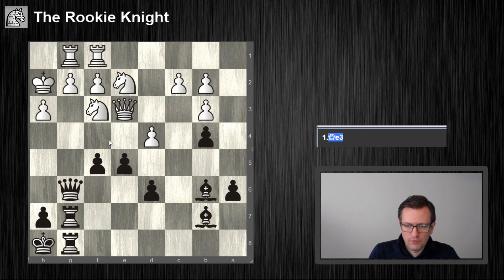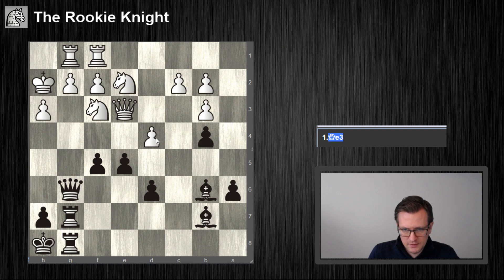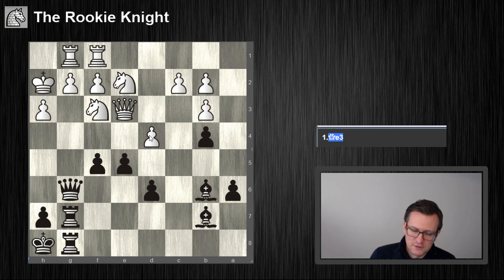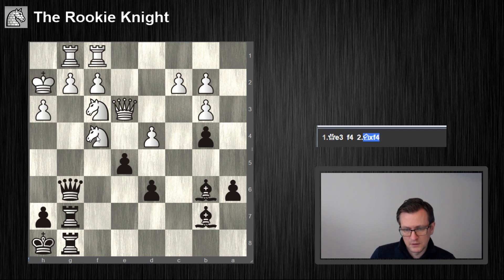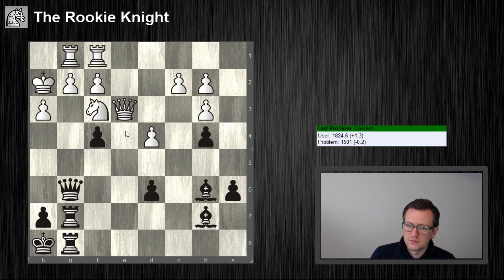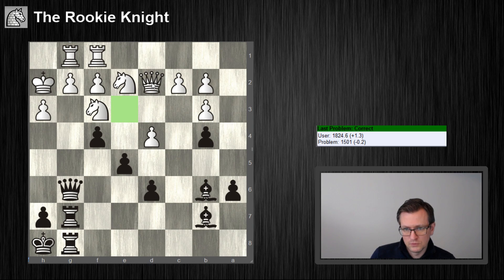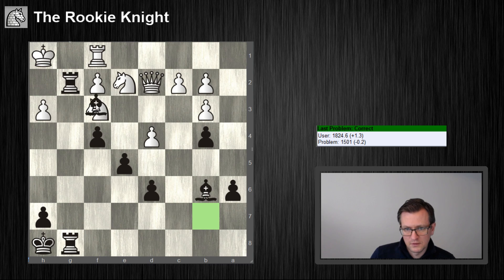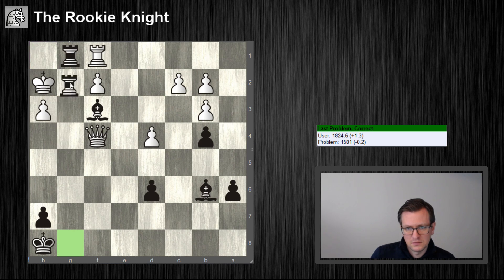Chess Tactics - Training - Puzzle #68